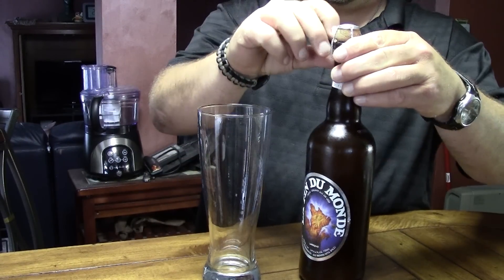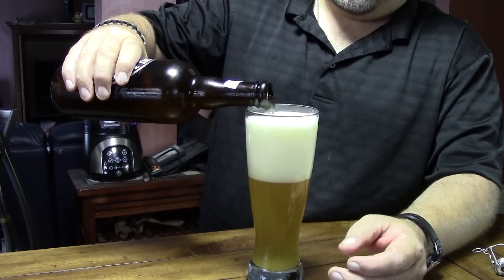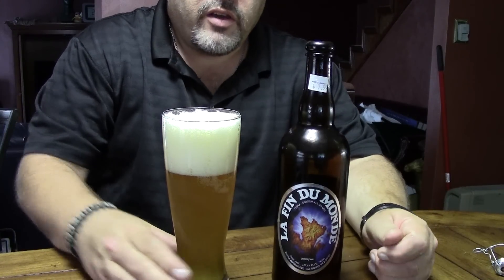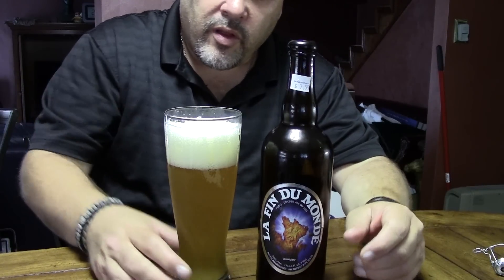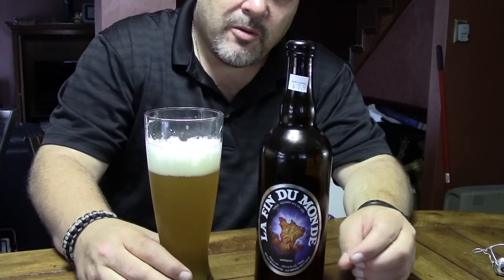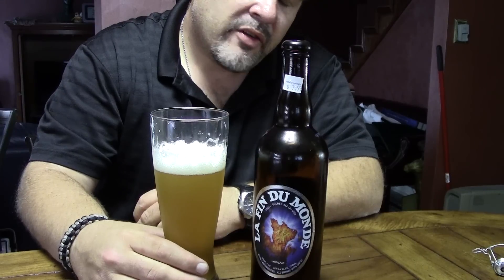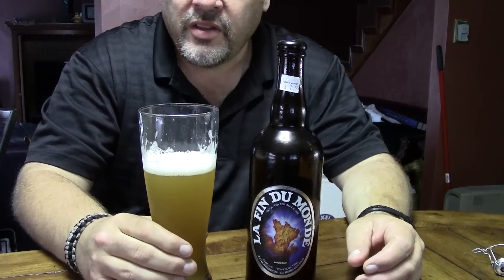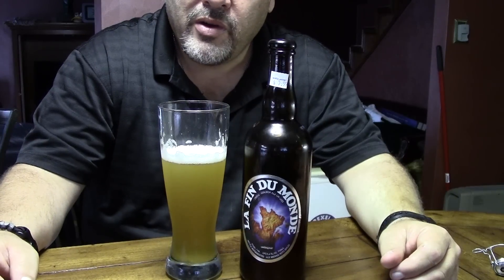Thirsty Thursday - La Fin du Monde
Welcome to my first installment of "Thirsty Thursday" presented by Man Cave Meals!  Today's beer is Unibroue's "La Fin Du Monde" which is a big Belgian style Tripel.  I'm gonna let the premiere episode of this video go live one day early!

Location: Chambly, Quebec, Canada
ABV: 9%
IBU: 19

Copyright/Usage Info:

All video and/or still imagery in this production, including intro and exit clips was created by John Setzler / Man Cave Meals.  The music included in the intro and exit clips on this video was created from the royalty free "Blues to Go (SS_180)" track included with Sonifire Pro 5 plugin from Sonic Desktop Publishing for Adobe Premiere Elements version 10 software.